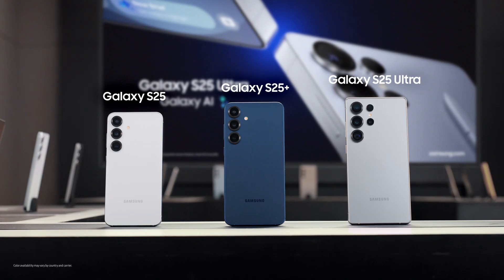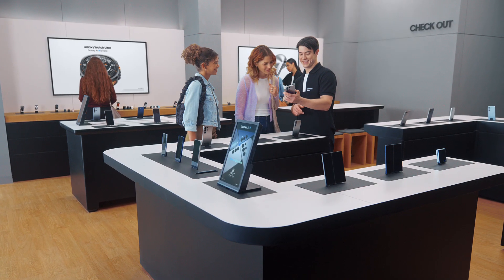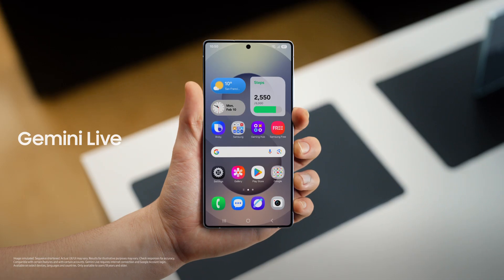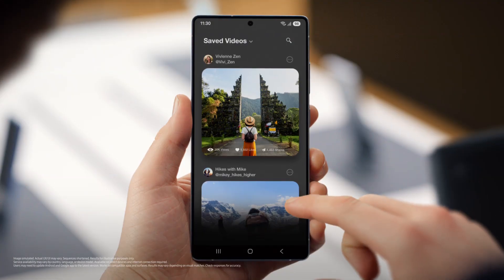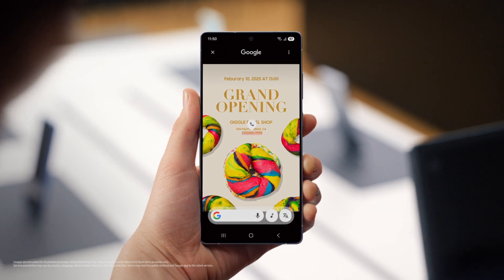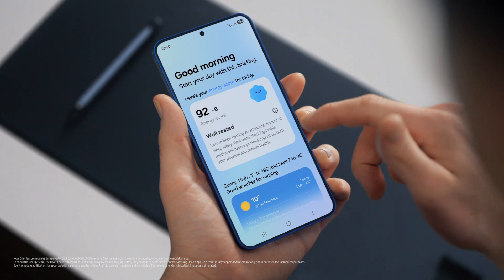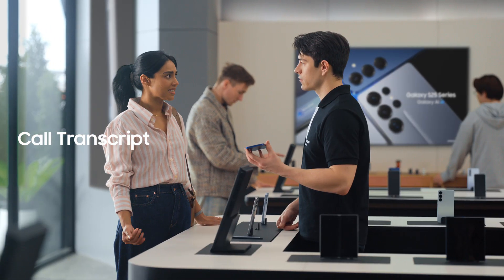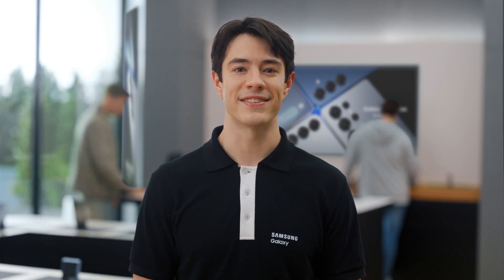A Guided Demo of Galaxy AI | Samsung Galaxy S25 Series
Ready to explore the new Galaxy S25 Series? Dive into this guided demo and explore the features that make Galaxy S25 a true AI
companion 🙌

00:00 Intro
00:28 Seamless actions across apps
02:52 Gemini Live
03:43 Circle to Search with AI Overviews
04:56 Identify music with Circle to Search
05:47 Gallery Search
06:11 Settings Search
06:42 Now Bar
06:59 Now Brief
07:17 Interpreter
07:52 Call Assist
08:30 Call Transcript
08:58 On-Device Privacy